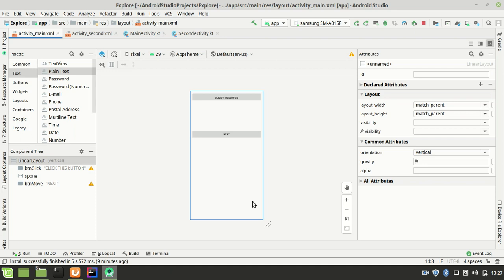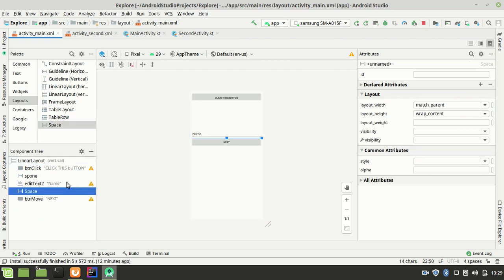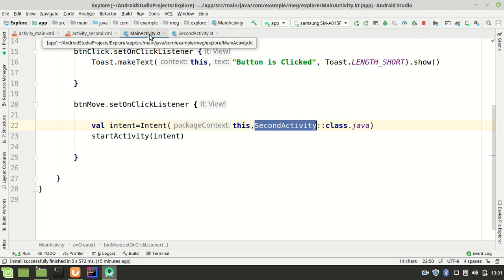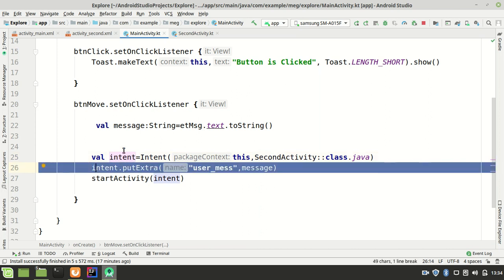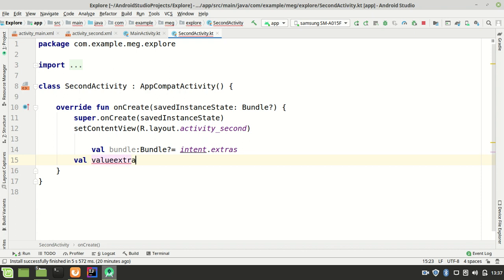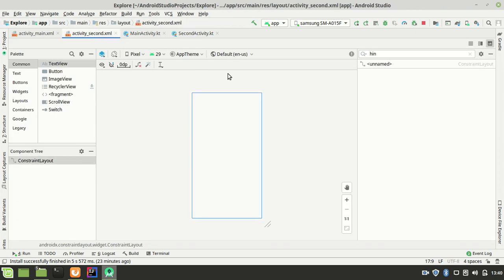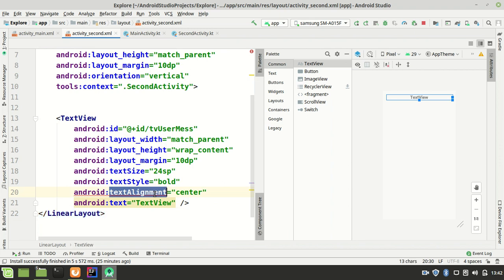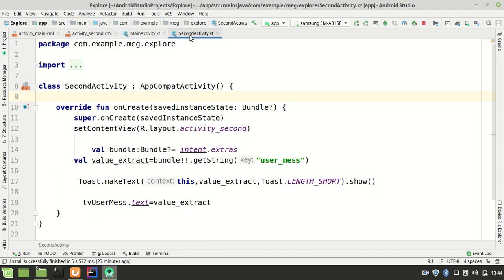#4.2 Explicit Intent - Sharing data among Activities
sharing data among Known activities in an App